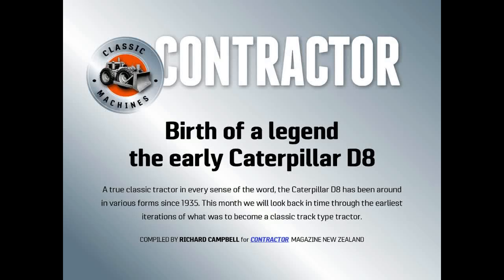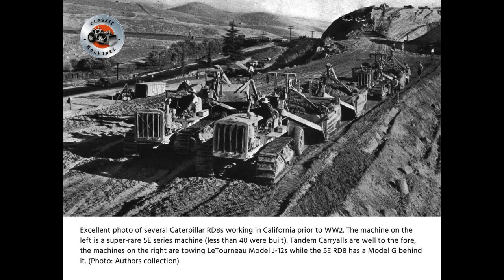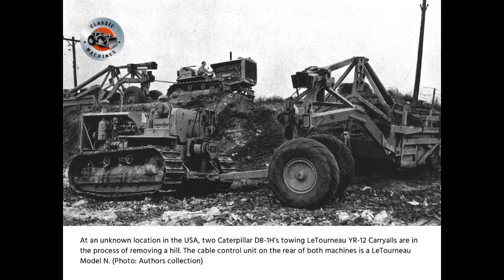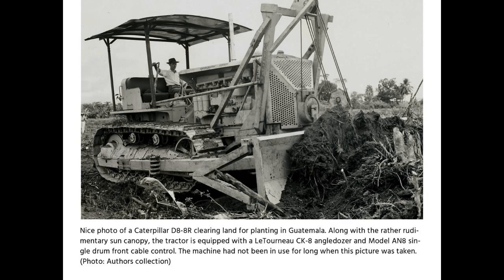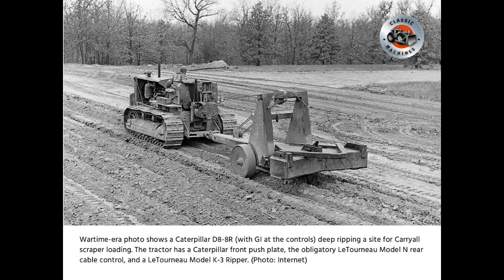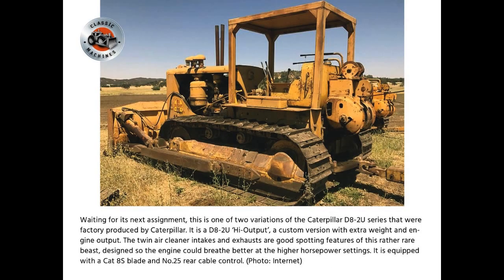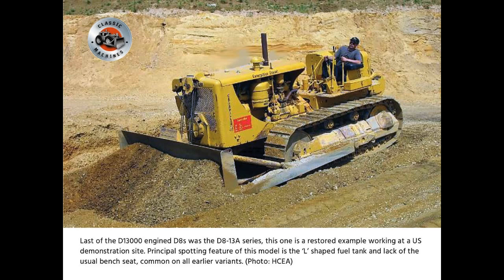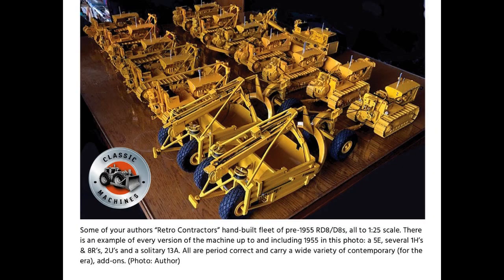Classic Machines: Birth of a legend - the Cat D8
Thanks for checking out NZ Contractor magazine's YouTube clips.
These clips are made from images published in conjunction with classic machine reviews

Captions and associated images have all been uploaded to Pinterest.